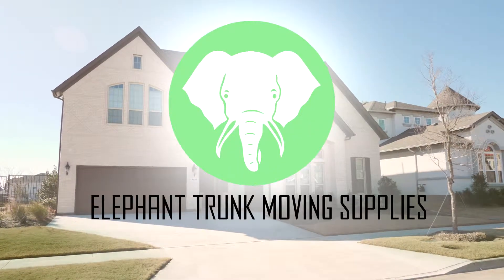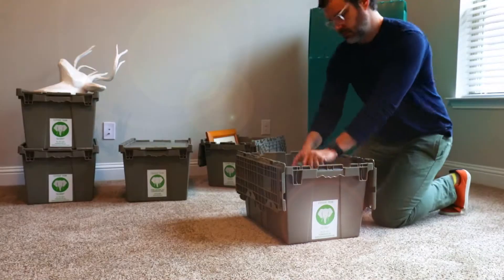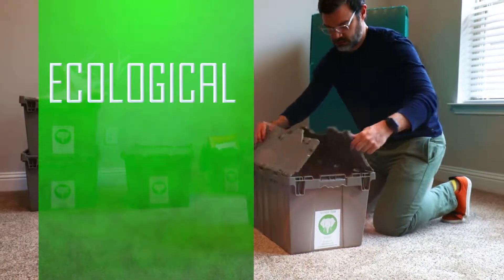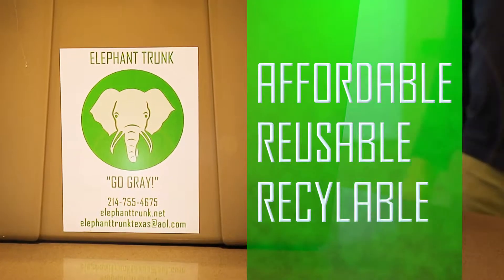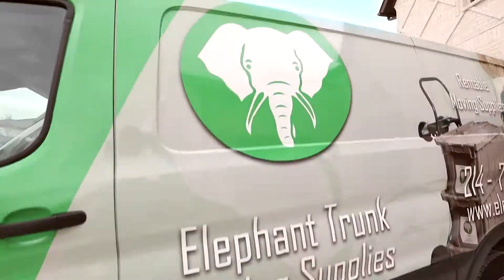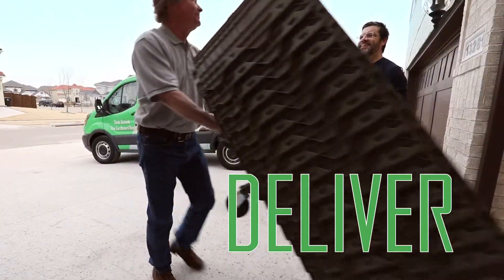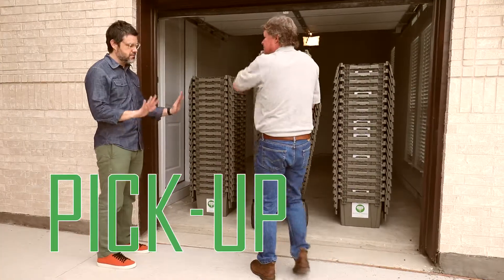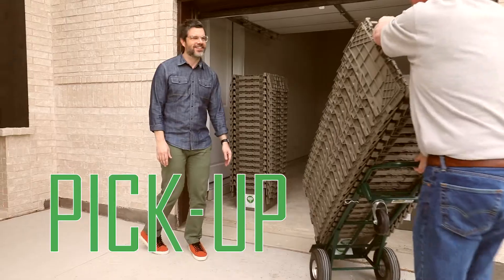THINK OUTSIDE THE CARDBOARD BOX | Elephant Trunk Moving Supplies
An option to the cardboard box for the DFW local move!
This is a quick 30 second video explaining exactly what we do and how we do it! Our goal is to make the moving process a little easier and a little better for the environment, and being affordable!